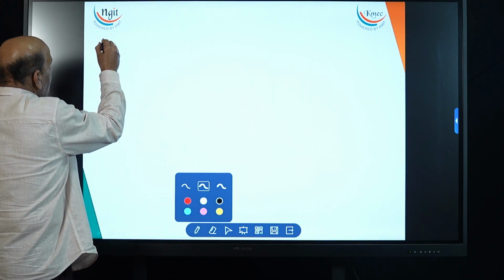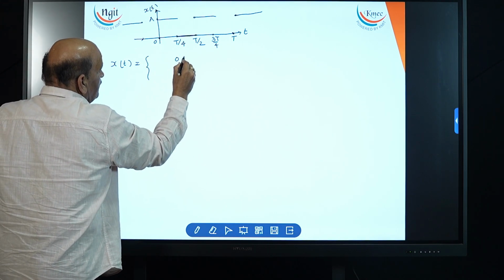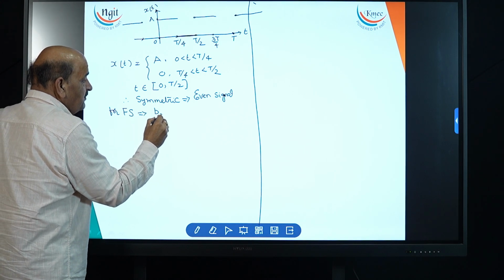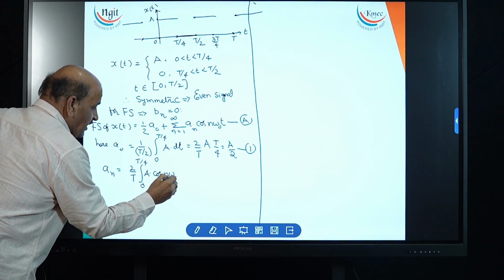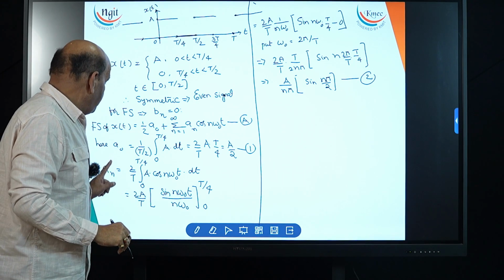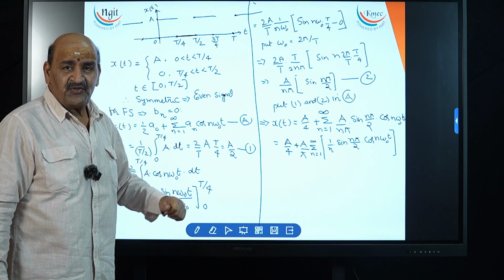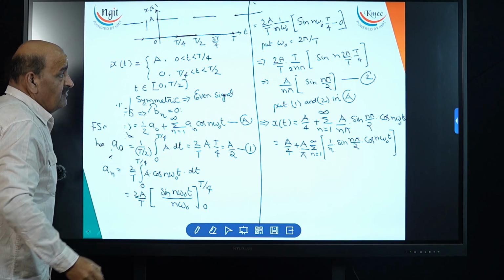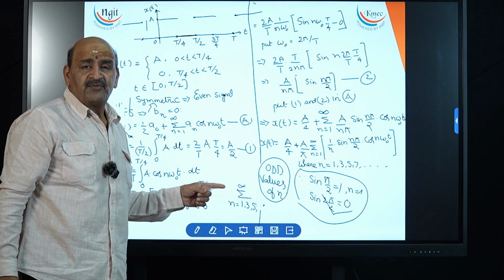2 19 signals and systems